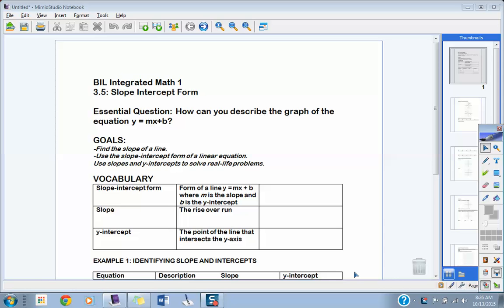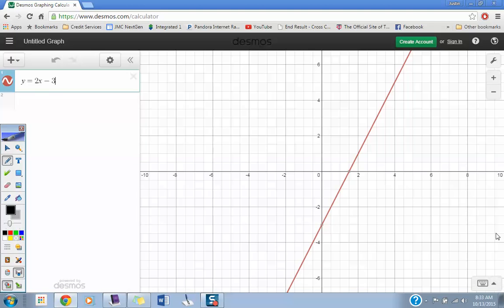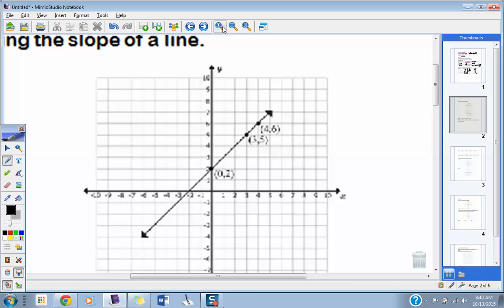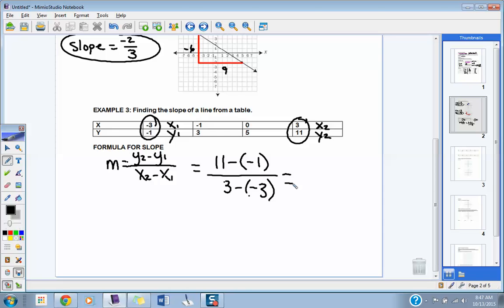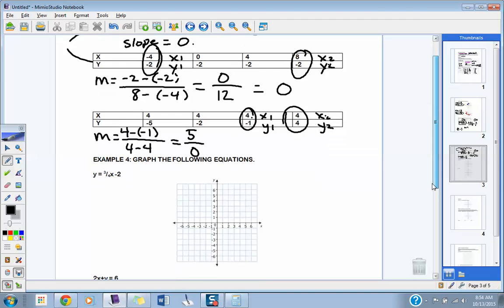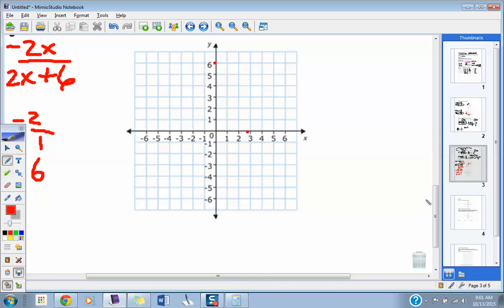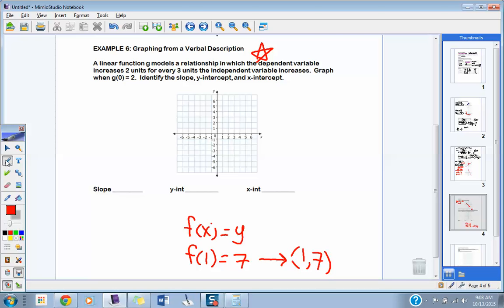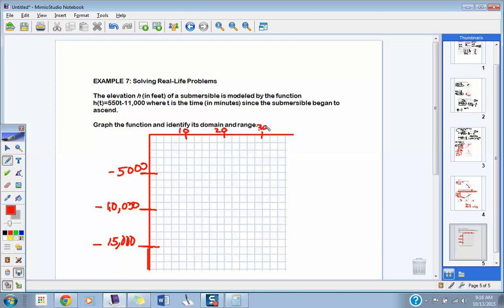BIL Integrated Math 1 (3.5) Lesson